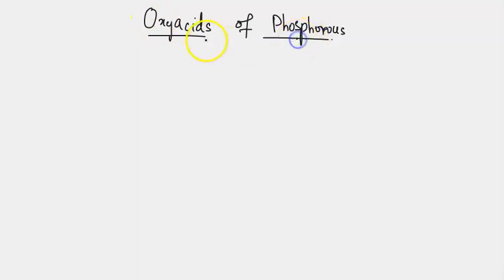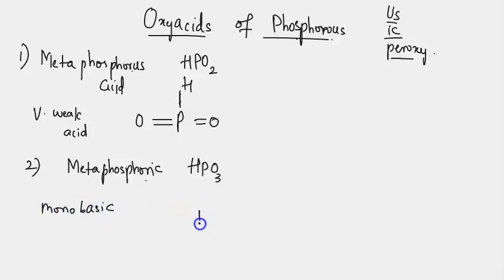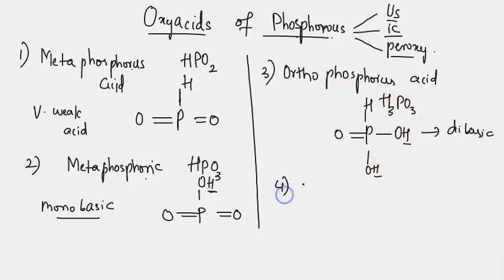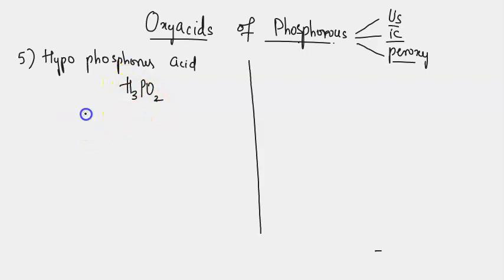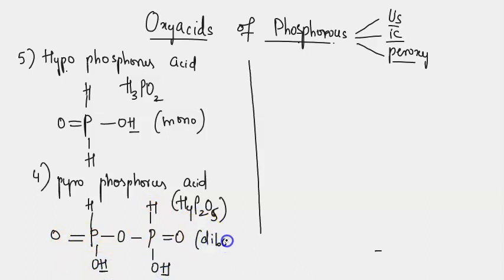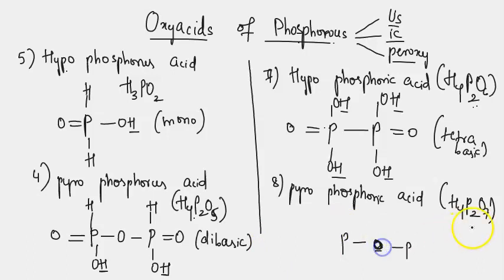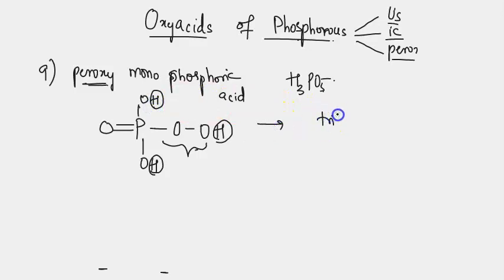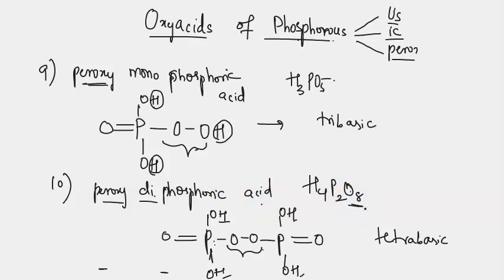Oxyacids of Phosphorus | Chemistry Classes Online | Intermediate Chemistry Class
Learn about the fascinating world of oxyacids of phosphorus in this intermediate chemistry class. In this online tutorial, we will explore the different types of phosphorus oxyacids, their structures, and properties. Get a clear understanding of how to name and write formulas for these important compounds, and discover their applications in various fields of science. Whether you're a student or a professional, this chemistry class is a great way to expand your knowledge and deepen your understanding of the world around us.